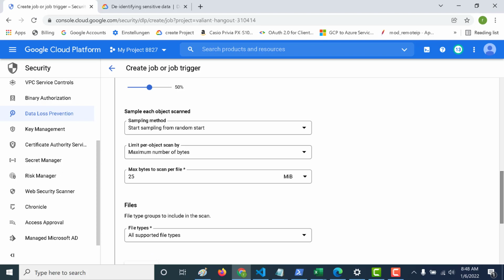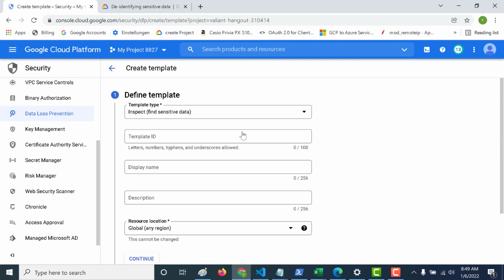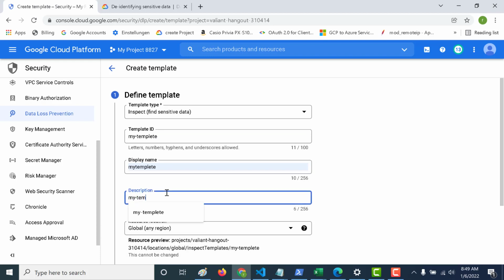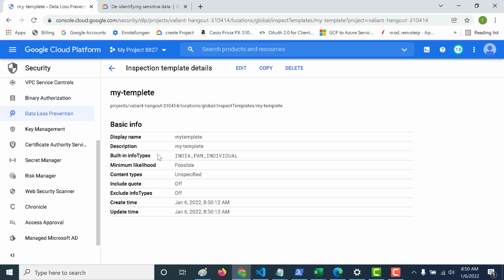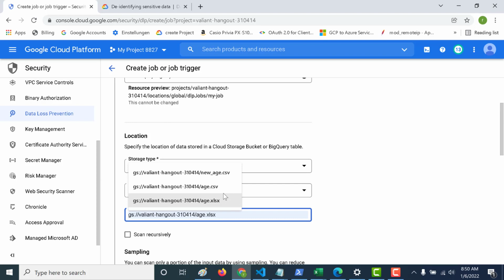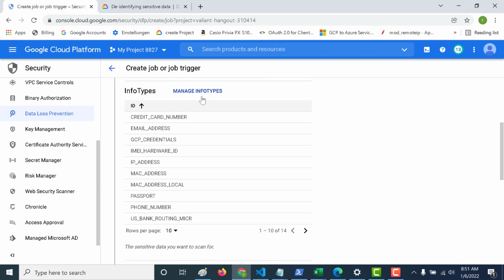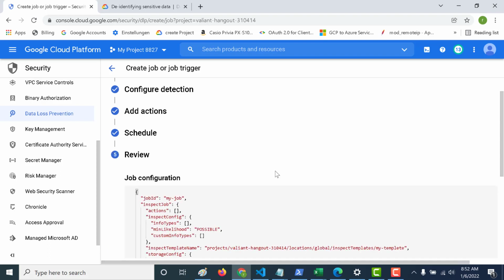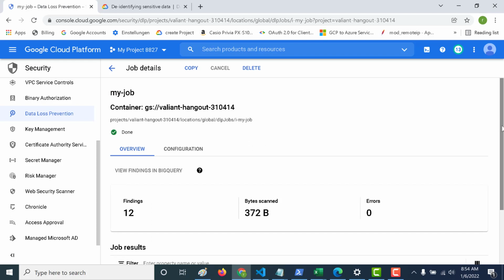What are templates in Data Loss Protection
For more information about templetes